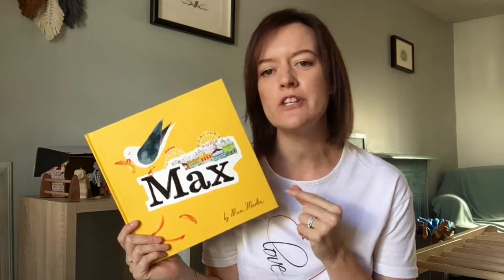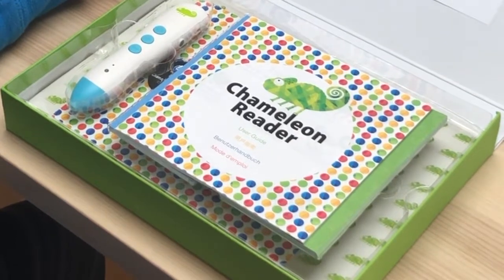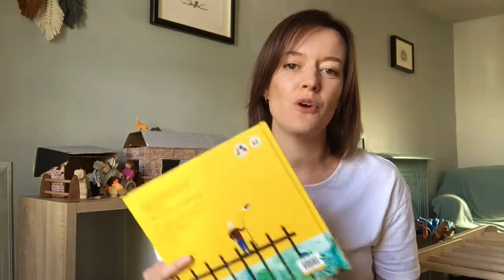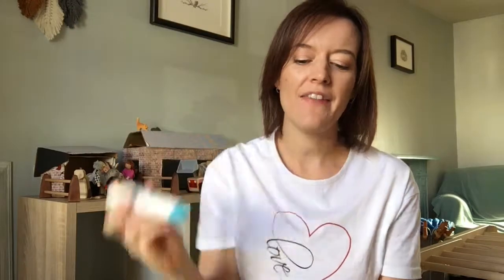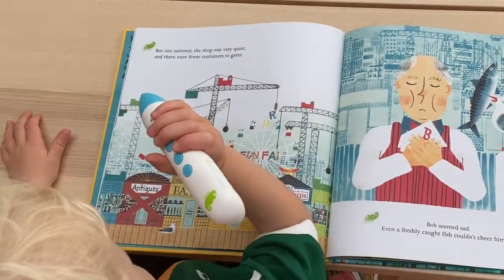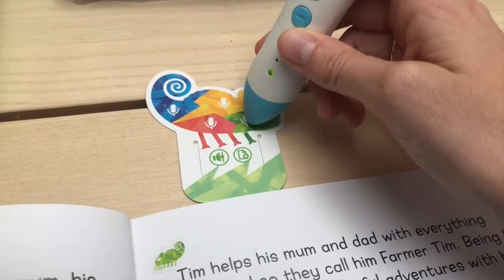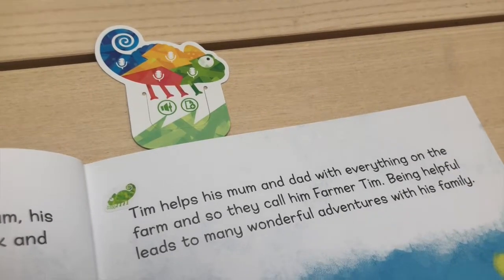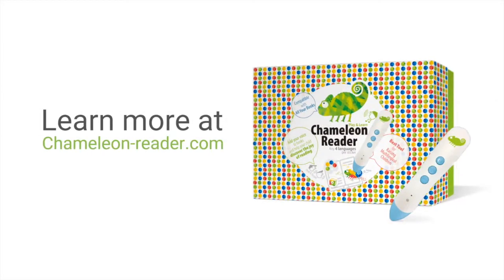Chameleon Reader - Turns Any of Your Regular Books to Audiobooks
Gemma is a former primary school teacher and a mum to a 2yr old boy living in Ireland. She shares how to Montessori at home in her Youtube channel. If you'd like to know more about raising a reader, go